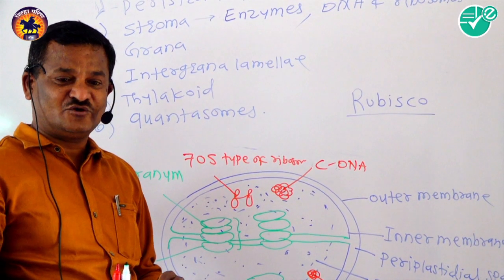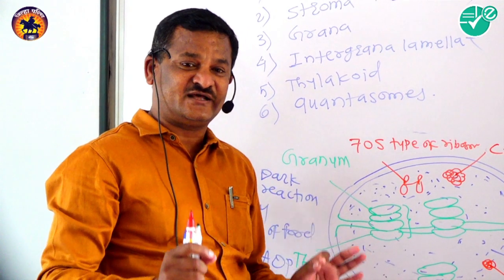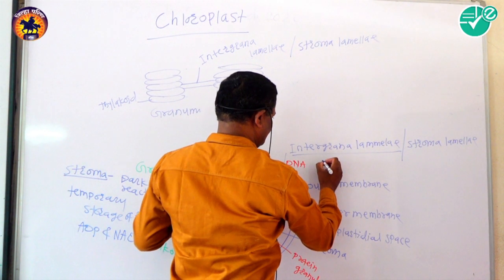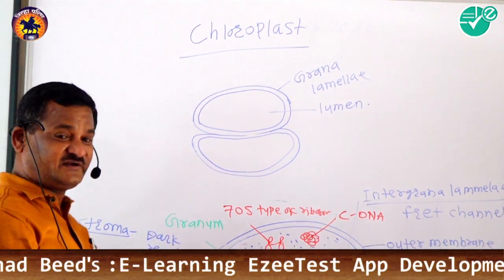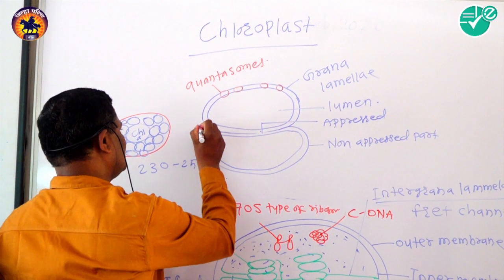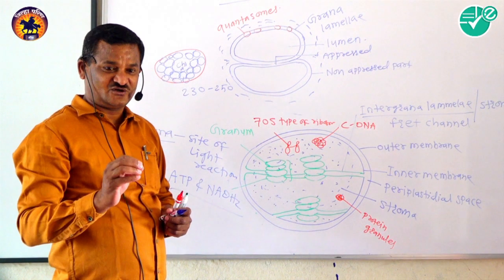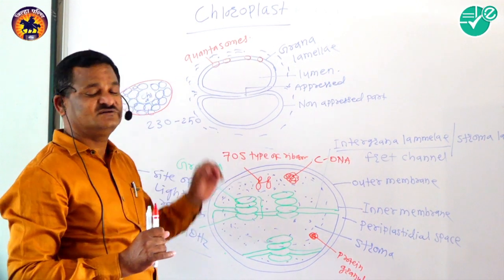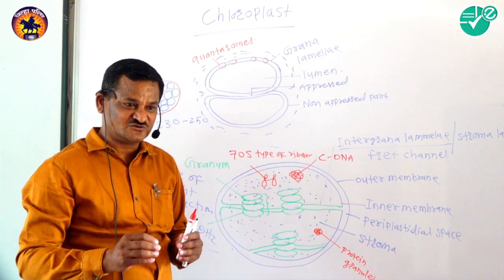Biology|Ch-6| photosynthesis|5 site of photosynthesis|12th|Maske S.R